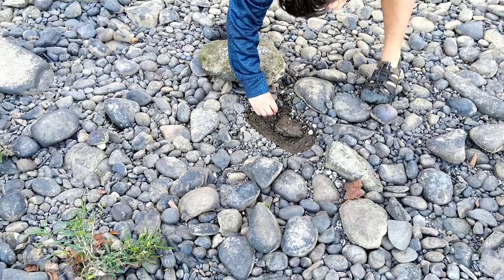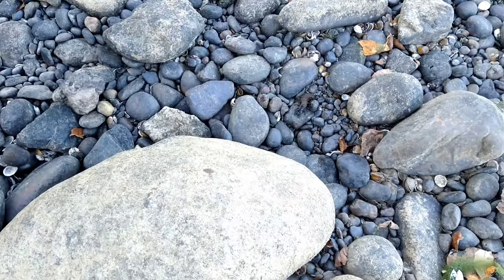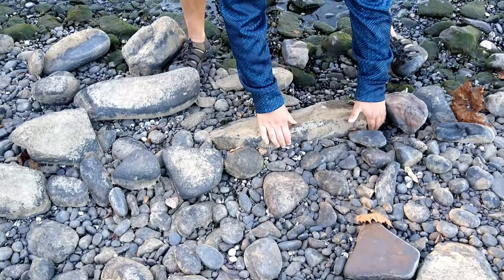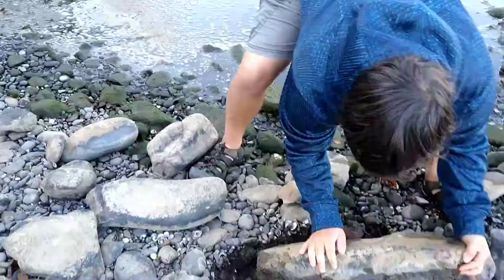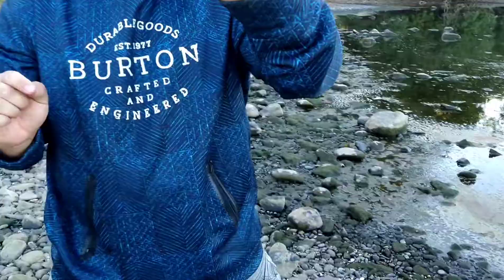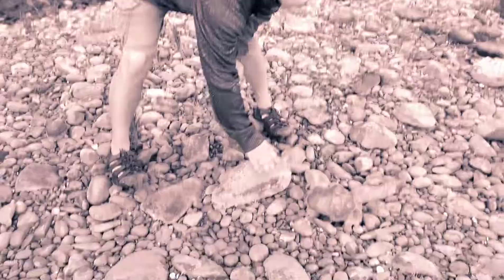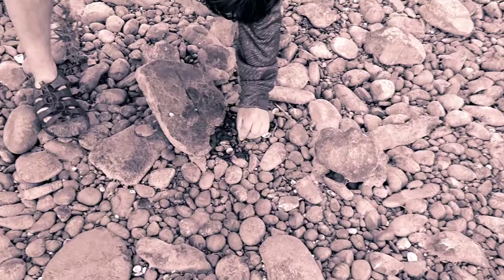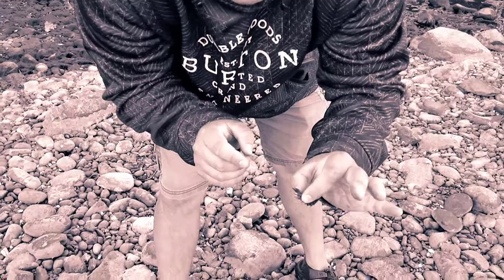How to Catch Hellgrammites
This is a tutorial on how to catch hellgrammites, the larva of the dobson fly.
Music is by me played on my Gretsh Honey Dipper.